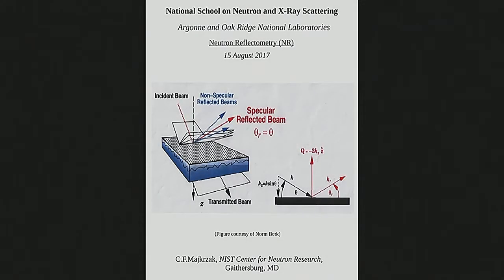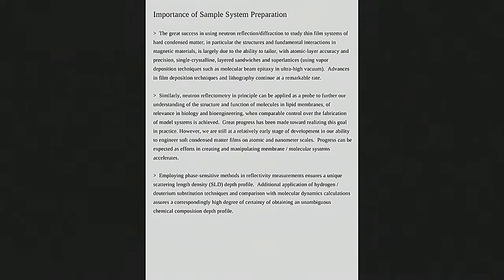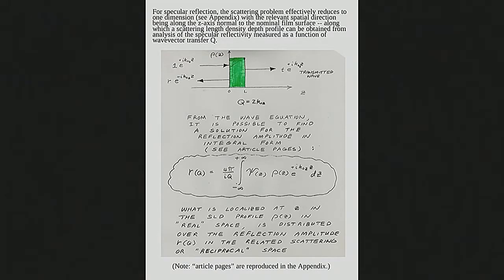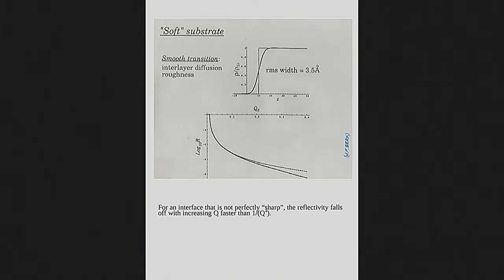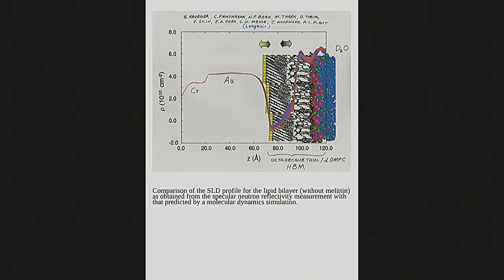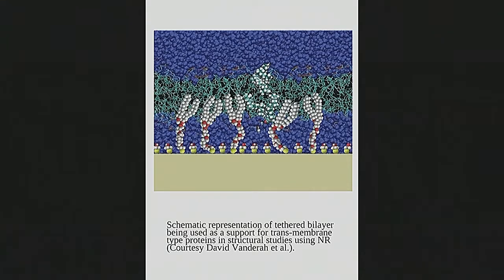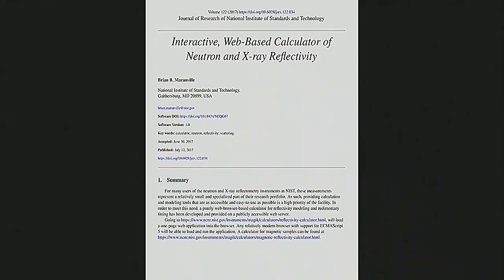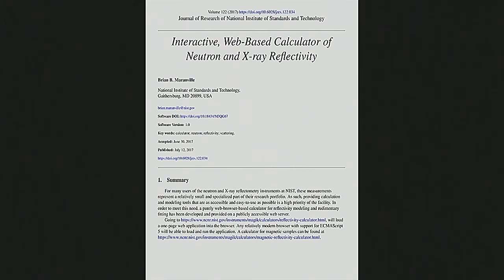Tuesday at ORNL - Chuck F Majkrzak Reflectivity